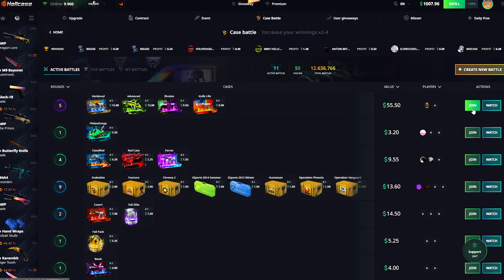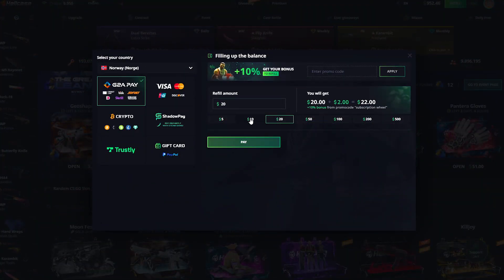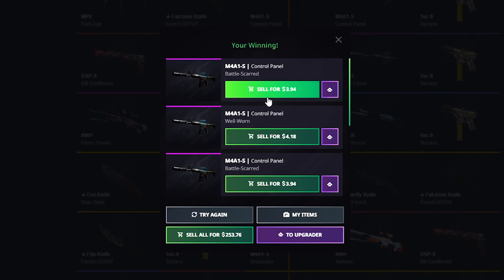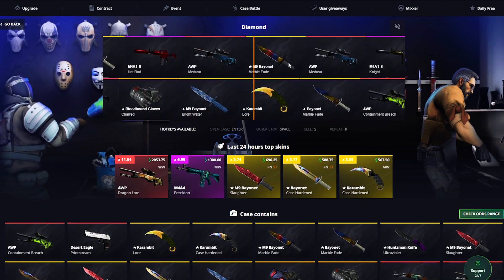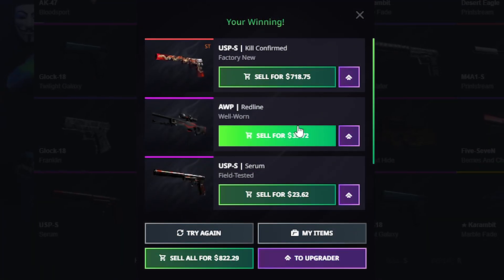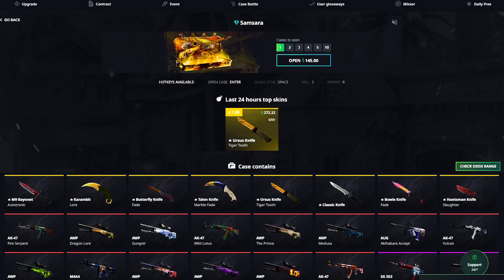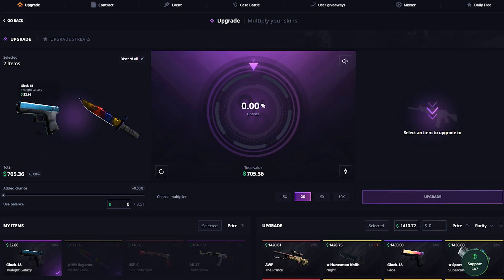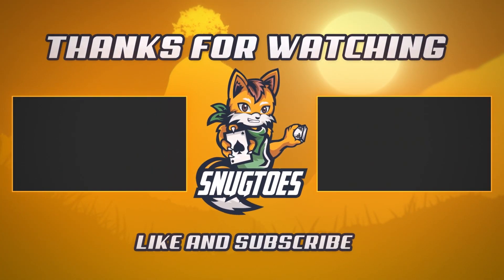I UNBOXED AN AK FOR 1600$?! (HELLCASE)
In today's video, we have another sponsored  Video with some expensive Openings and more!
*THIS VIDEO INCLUDES PAID PROMO*